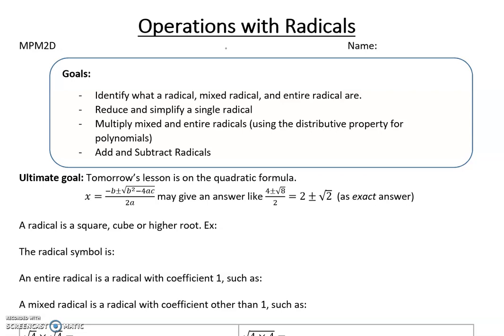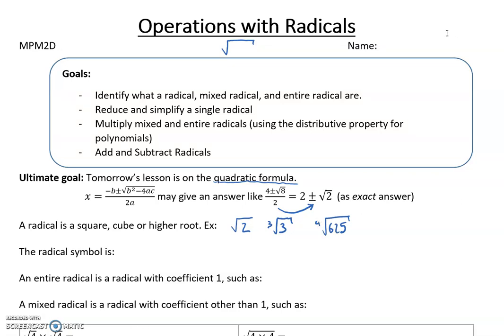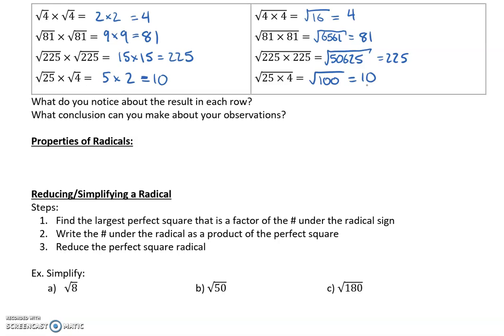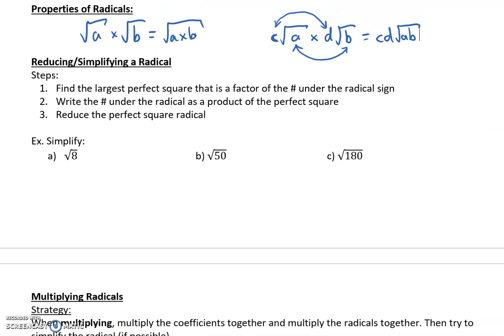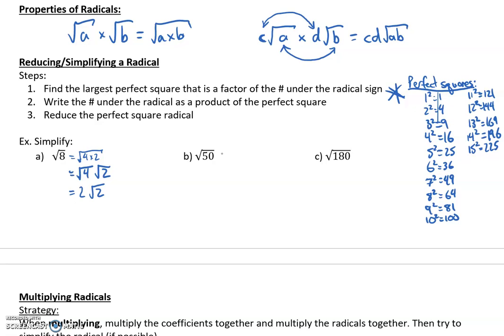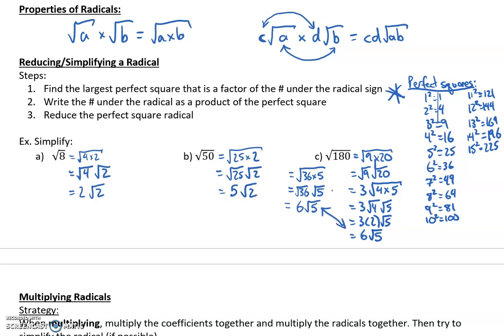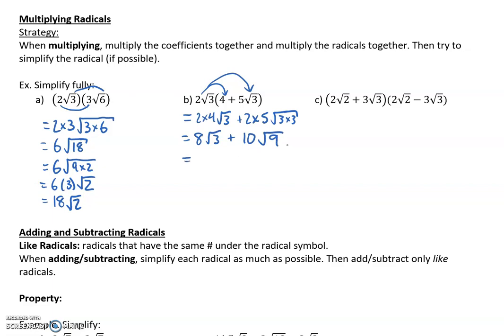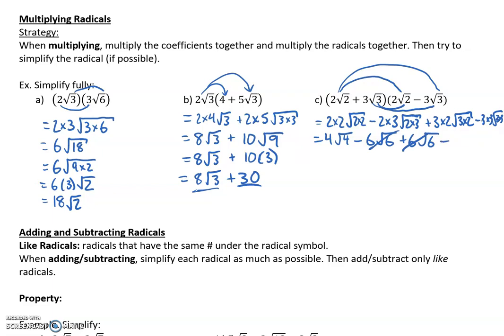Operations with Radicals (Part 1 of 2)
In this video, Mr. H demonstrates properties of radicals. He explains what a radical is as well as the following:
- entire radical
- mixed radical
- simplifying radicals
- multiplying radicals

(In Part 2, Mr. H will investigate adding and subtracting radicals)